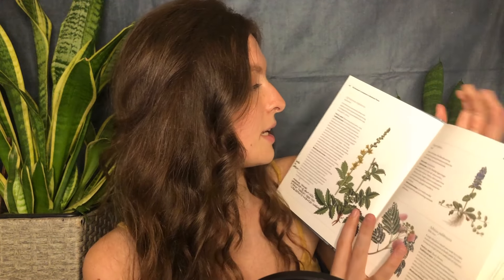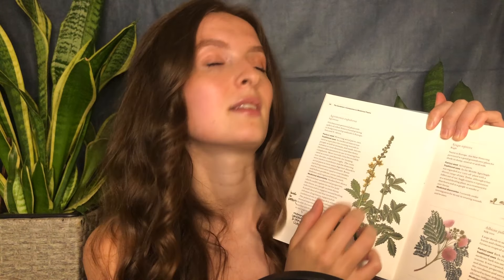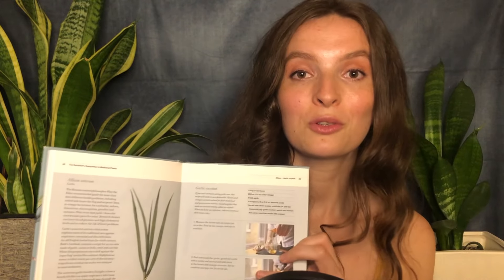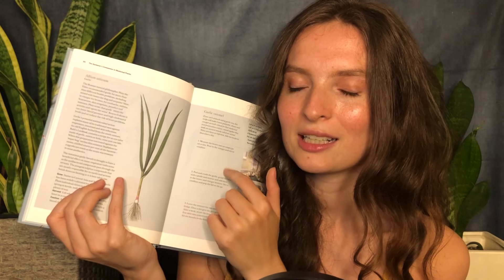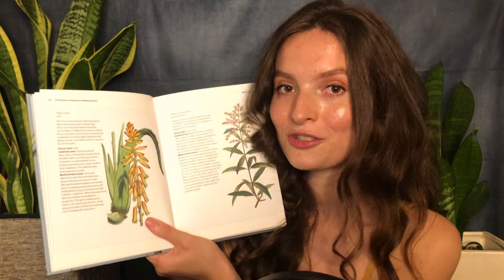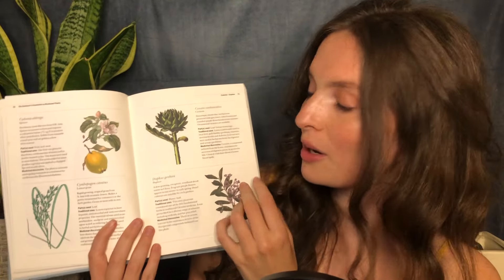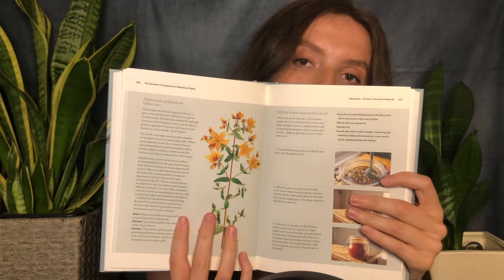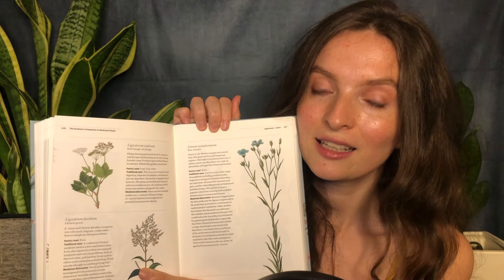ASMR Medicinal Garden Consultant Roleplay | Whispers & Soft Spoken | Book Triggers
Whispered and soft spoken ASMR roleplay. Giving you recommendations on the plants you should grow in your medical plant garden, talking about plant health benefits as reported by the Kew Royal Botanic Garden institute and supporting studies 😊 I love ASMR roleplays that are also informative so I thought I'd make one myself! Also I'm really not sure how it happened but there's a dark screen and silence from about 13 minutes, mental.

Kew Royal Botanic Garden Medicinal Plants Book:
00:00 Welcome to the Garden Consultancy
02:08 Recommending different plants (and book triggers)
12:41 See you soon!
13:17 Random unintentional darkness (sorry!)